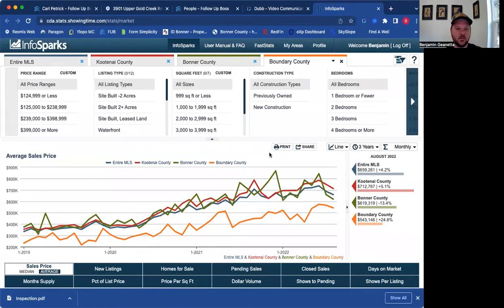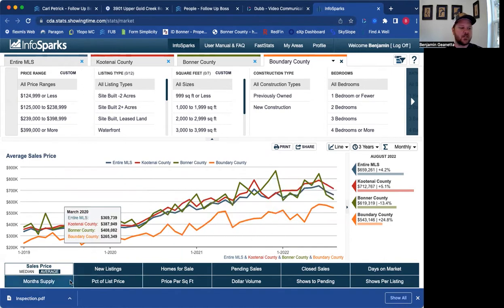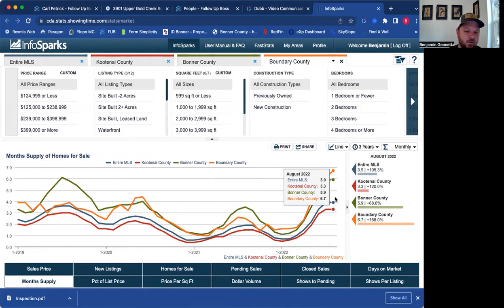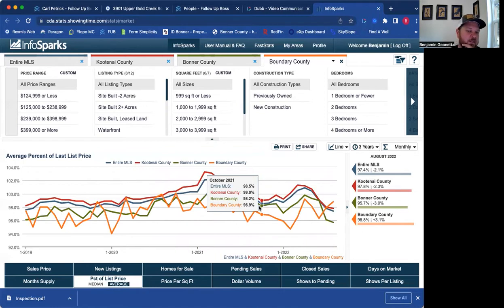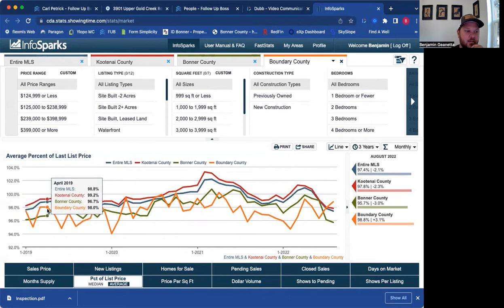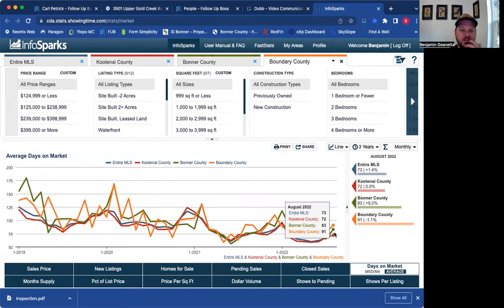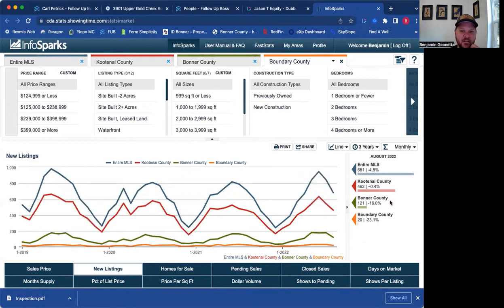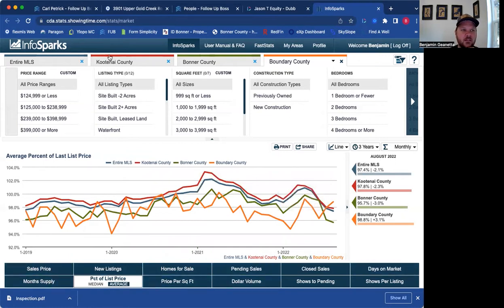Market Update 09/02/2022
2022 September Market Update, Bonner County

What is North Idaho's Real Estate market doing? Are we almost in a buyers market? What Am I seeing?

Ben Geanetta & Scott Cunningham - Team Leaders
Elite Realty Partners Brokered by eXp Realty
217 Cedar Street #274
Sandpoint, ID 83864